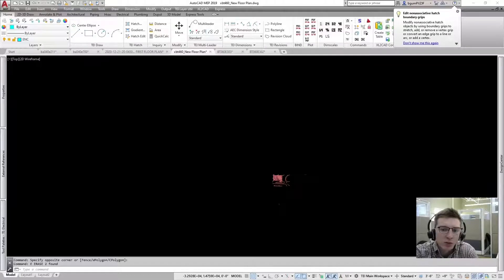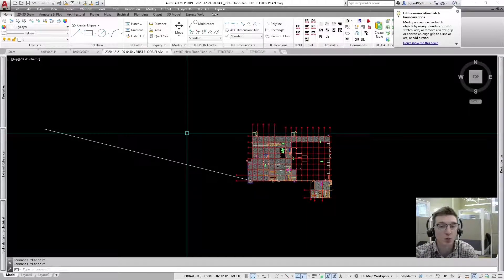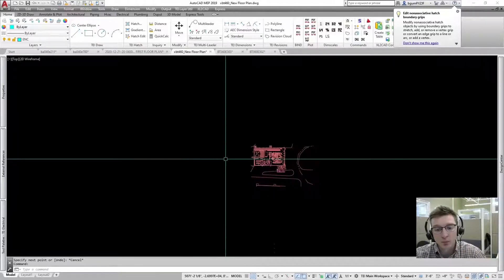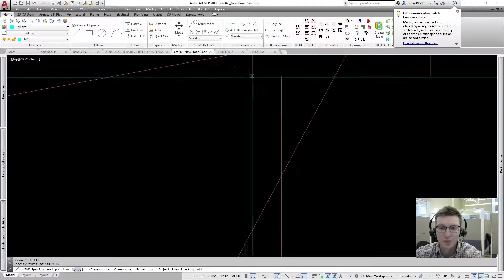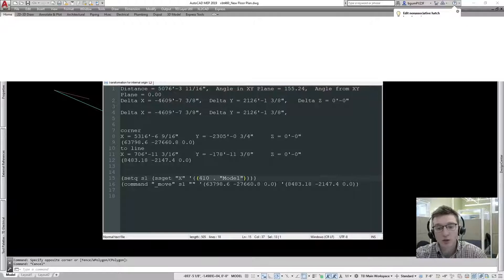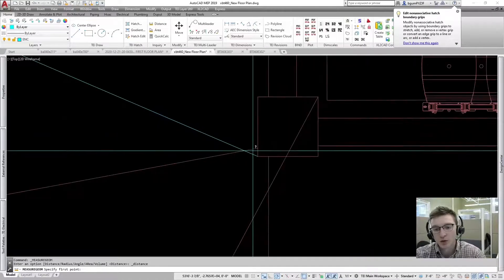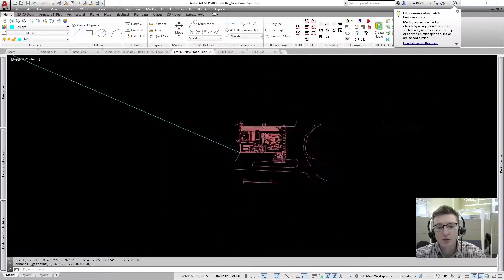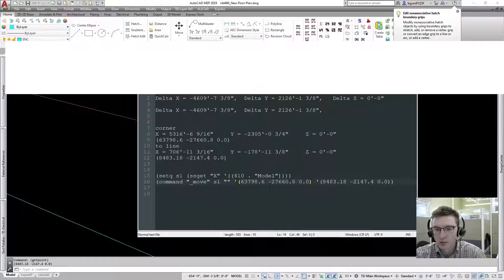How to transform existing coordinate system in Autocad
In this video we explore a project where the coordinate system in Autocad is wrong and does not match the coordinate system of Revit.

So for whatever reason your architecture background 0,0,0 point has changed. You now need to transform your 2D floor plans and 3D models to the new coordinate system. In this video we review the process to make that change as quickly as possible. I also show how you can automate the change across the entire project directory.

I am a self proclaimed expert in coordinate systems. If you have any questions or need any help, please reach out.

2.) The routine to batch run across many drawings at once:
(Debating on releasing this currently. Message me if you need it. 9/May/2021 02:56 PM[Sunday])
26/Apr/2021 07:36 AM[Monday] AUTHOR: Brandon Gum